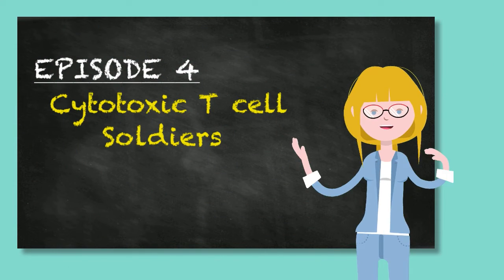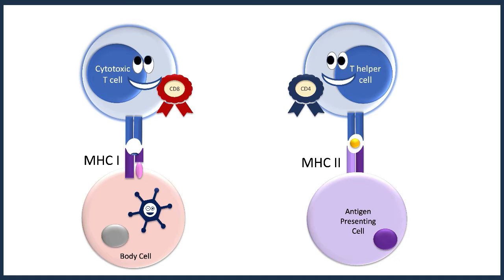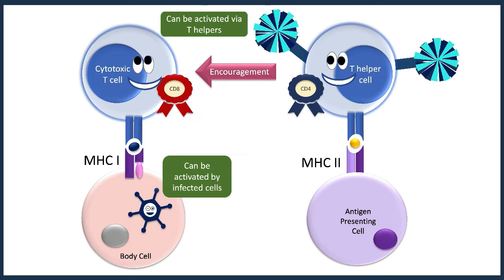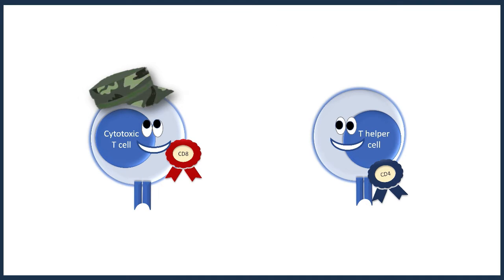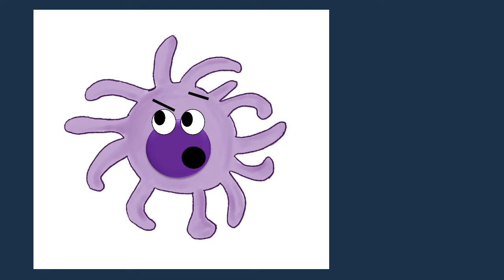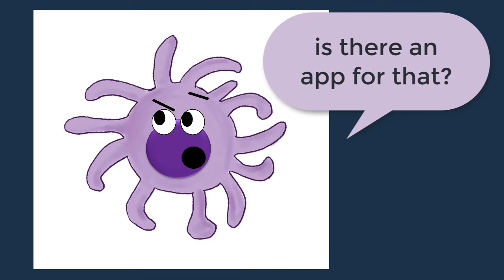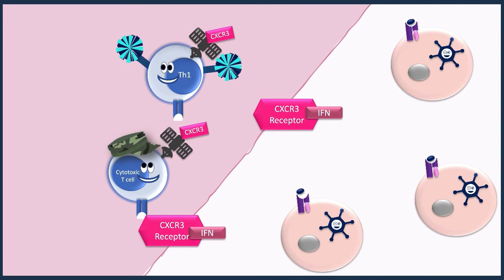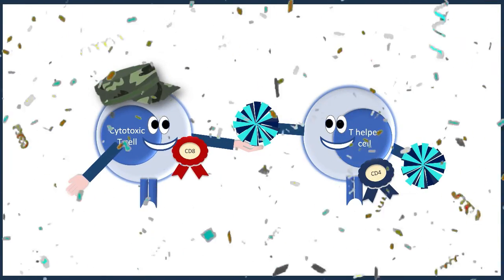Cytotoxic CD8 T cell Tutorial